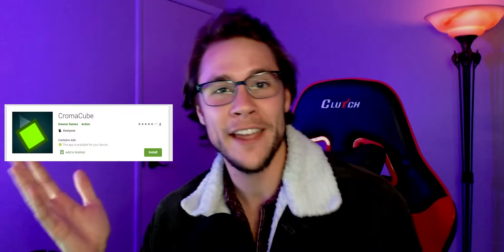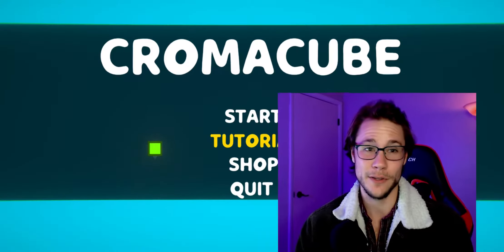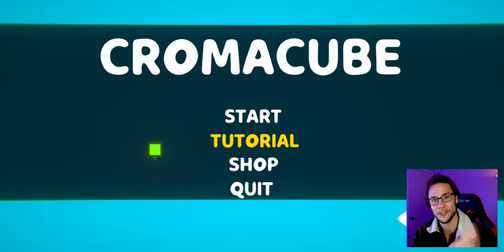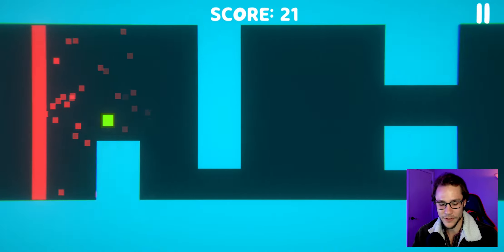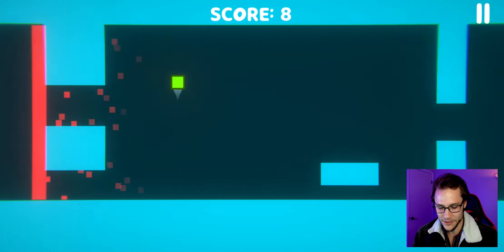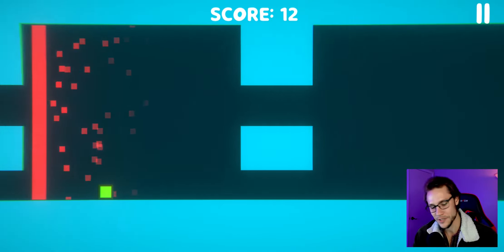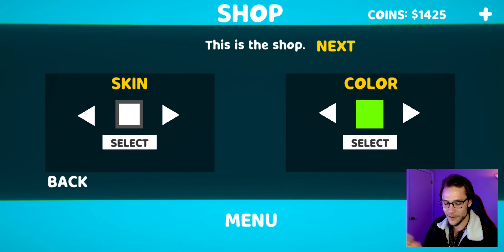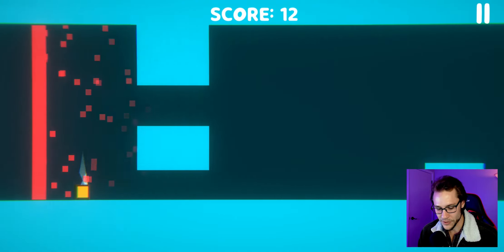CitizenRyan Reviews CromaCube! By DerNait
Our very own DerNait has created a game YOU can play too! Let's go play and leave him some reviews!

Add me in Star Citizen:  CitizenRyan

Add me in Halo: MCC: CitizenRyan6049